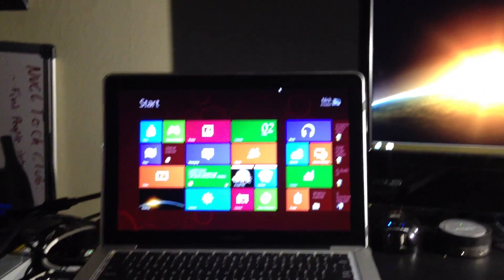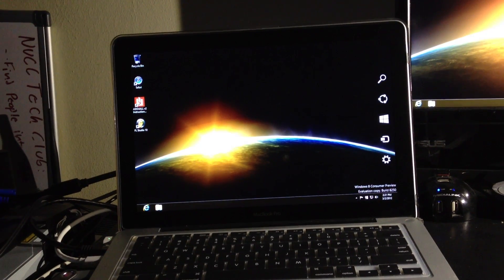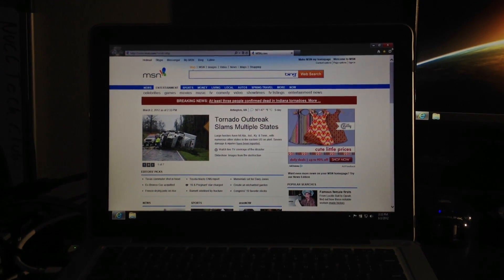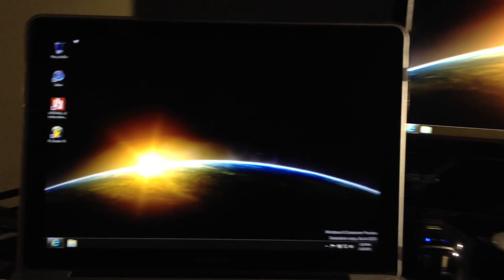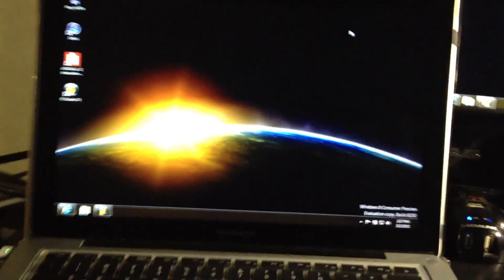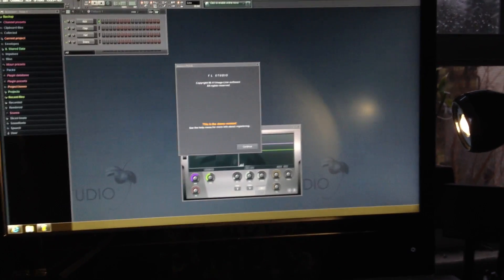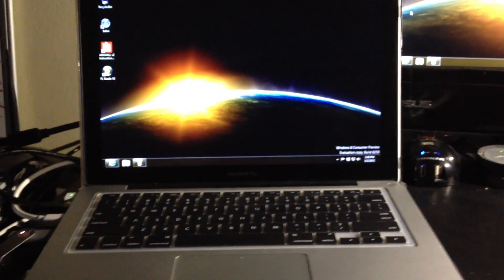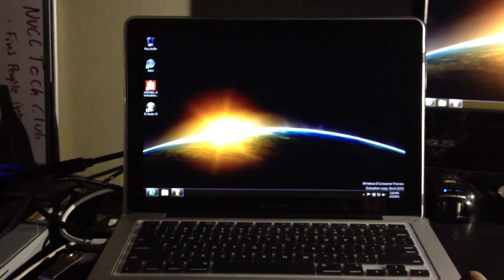Windows 8 on Macbook Pro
This is Windows 8 Consumer Preview 32-bit running on my macbook Pro via boot camp. In this video im just giving my opinion about it. Download and try it out!